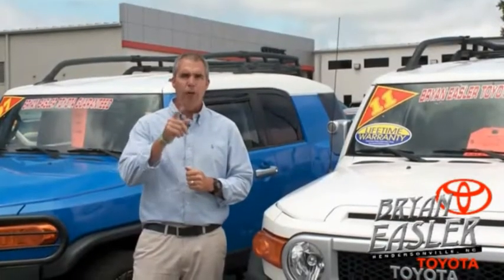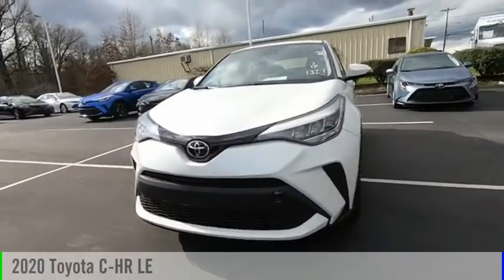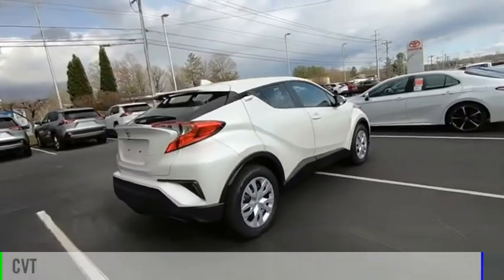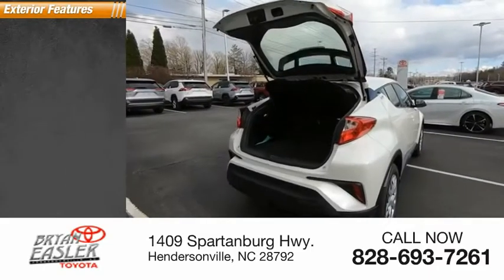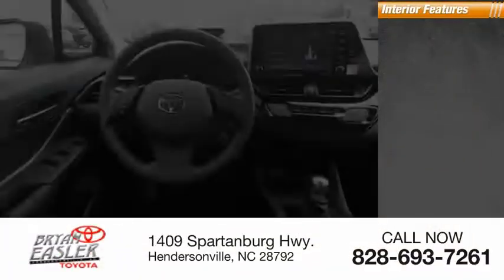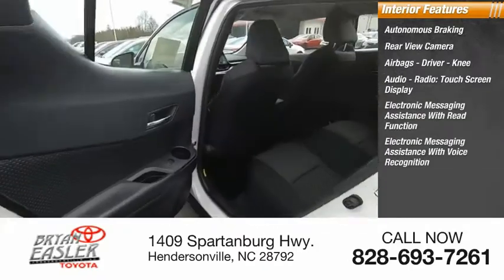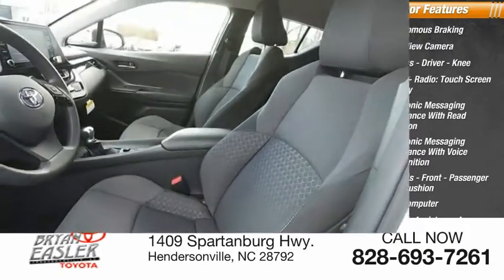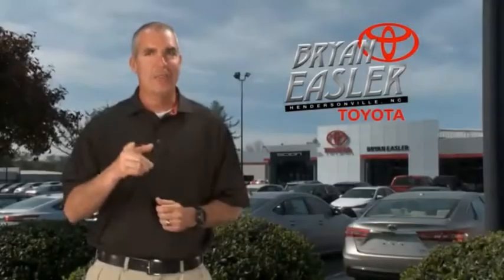2020 Toyota C-HR Hendersonville NC 20C0495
2020 Toyota C-HR LE

1409 Spartanburg Hwy.